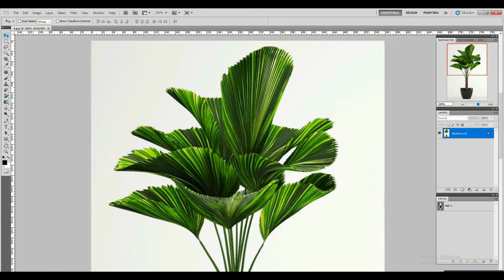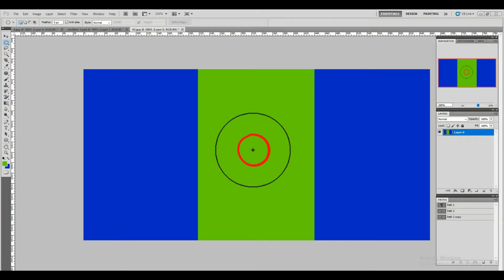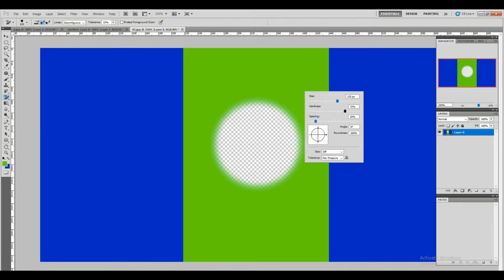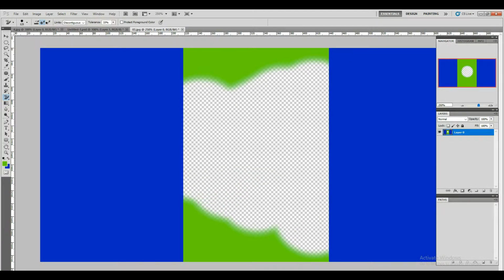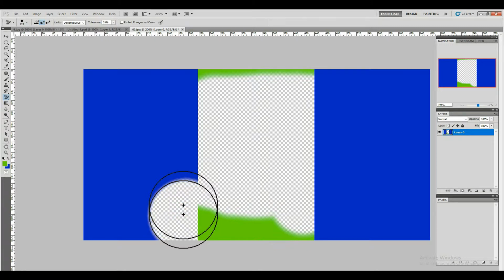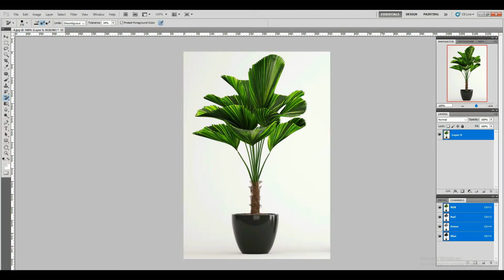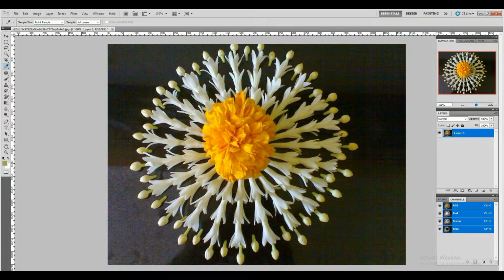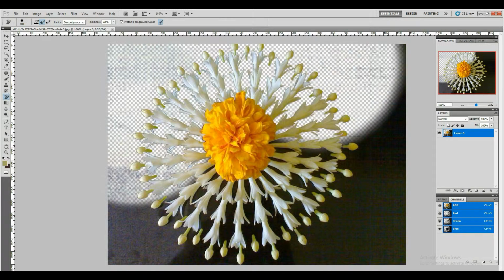How to Use the Background Eraser Tool in Photoshop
Photoshop's Background Eraser Tool can be used to easily remove unwanted complex edges areas of an image.

Background eraser tool is quite a helpful tool in Photoshop which is used widely to retouch the pictures to make them look good. To remove the unwanted areas of the pictures, background eraser tool works just fine. The images having fine detailing or unwanted backgrounds are corrected and edited using background eraser tool. Other than this tool, there are many other tools like Quick Selection tool, magic wand tool, and pen tool etc. which are used to cut out the object from its respective background.

Image masking is also an ideal method for image background removal which works on the complex backgrounds or edges. The images having furry edges or hairy backgrounds are better dealt with masking method. The importance of eraser tool is not unknown and everyone in the photography or graphic industry is using this tool on a wider note. This tool helps in cutting out the backgrounds and new backdrop is added according to the image requirement. By using this tool, you can erase the areas which are not required whilst leaving the other important areas untouched.

Here are the steps to follow while using background eraser tool. Let’s get started  watching this video .